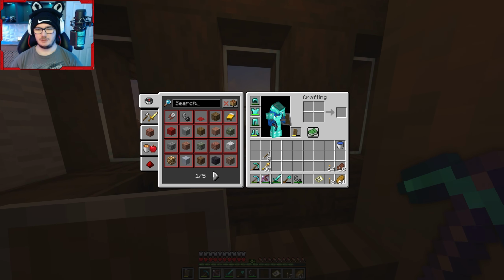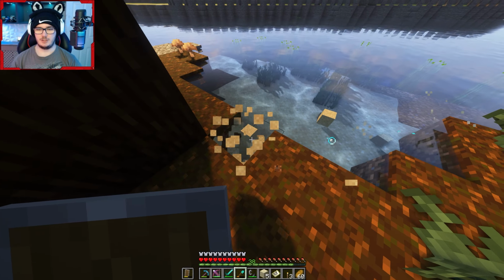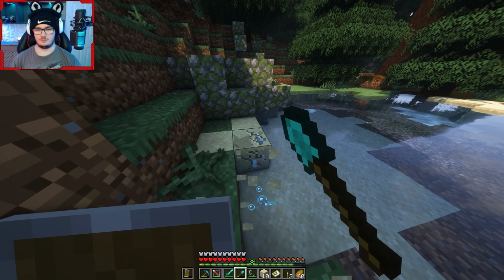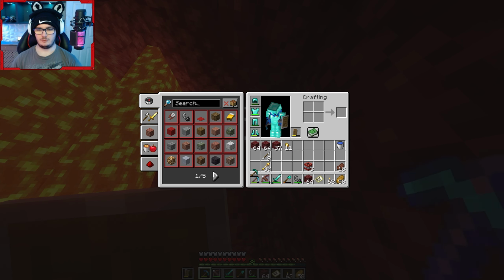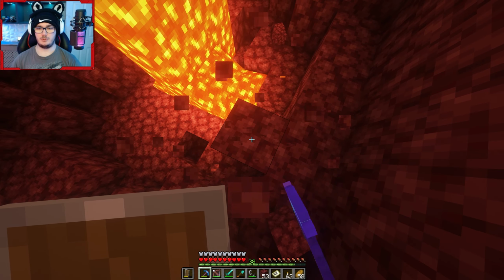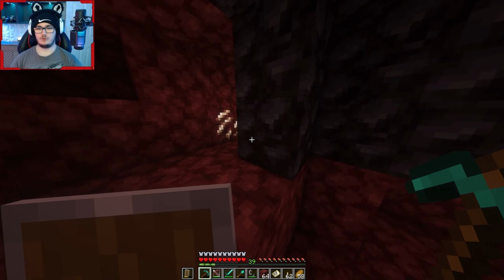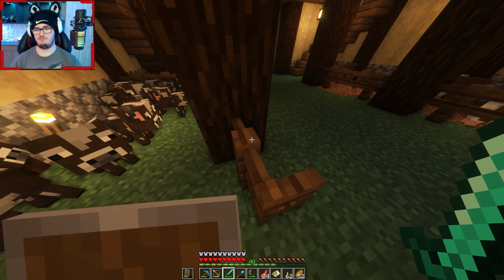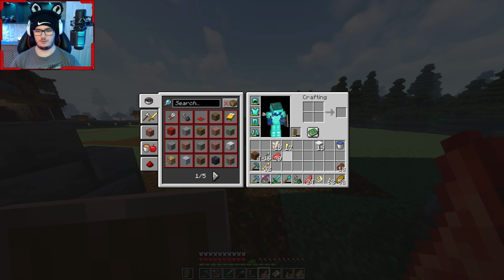Minecraft Survival Gameplay (1.20.2) - Part 27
If you guys are enjoying the Minecraft Survival Gameplays. Make sure you smash that subscribe button and smash that like button and don't forget to put a comment down below and tell me what's on your mind or just by leaving a message I would love to hear it cheers.